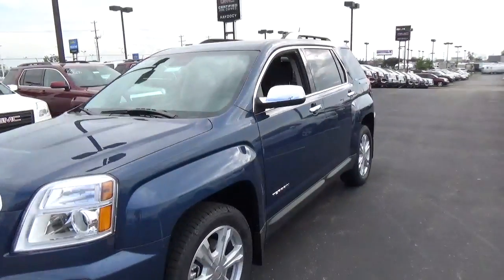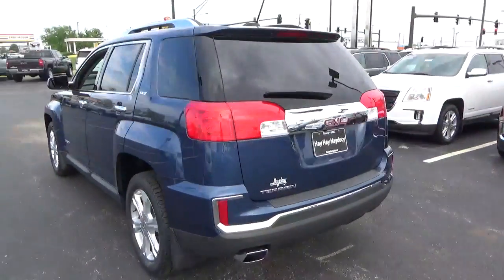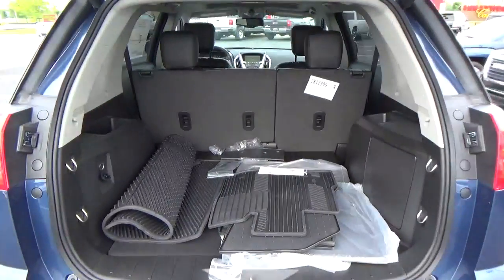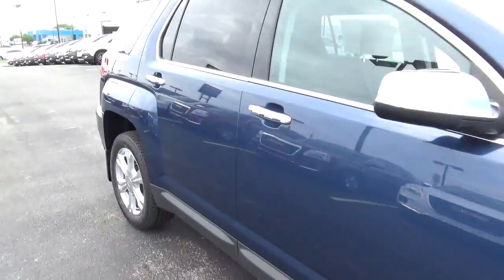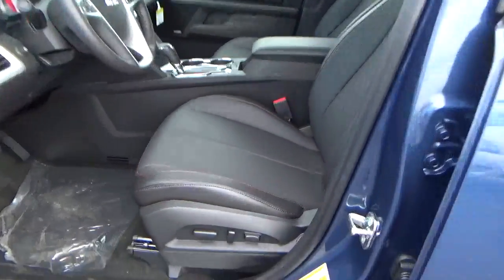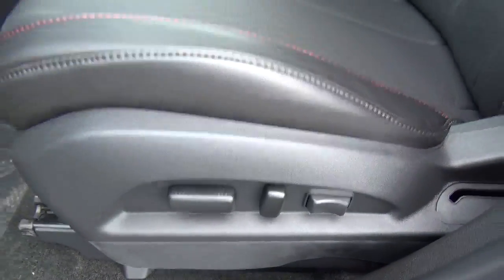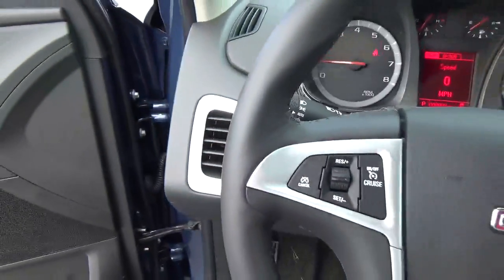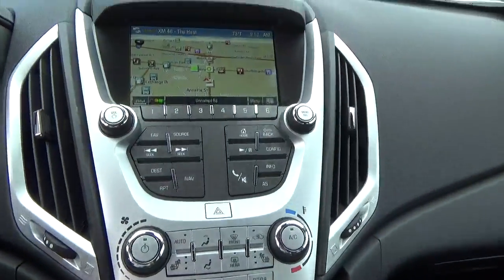15G309 2016 GMC Terrain SLT For Sale Columbus Ohio